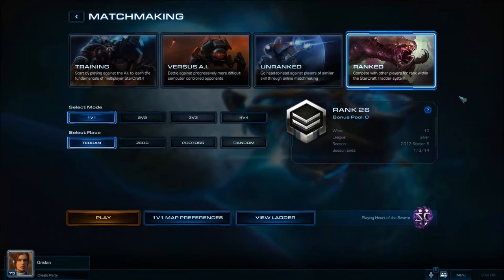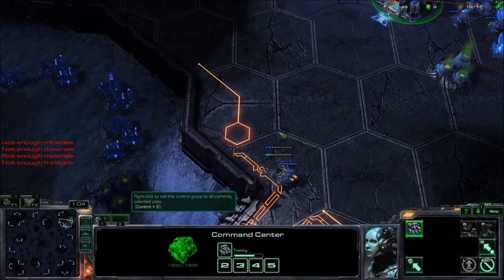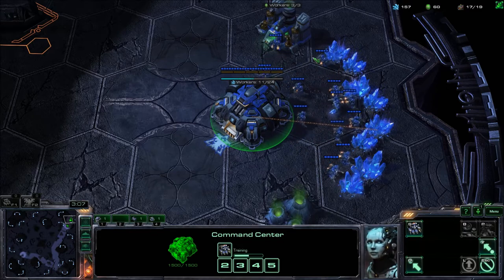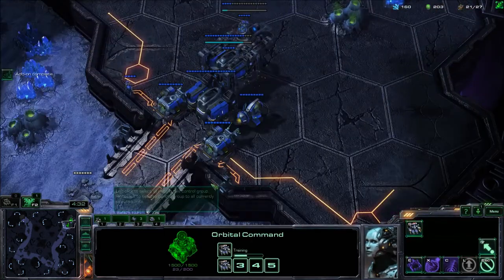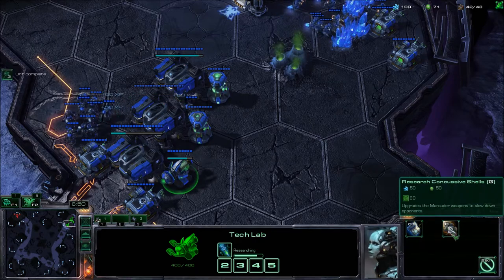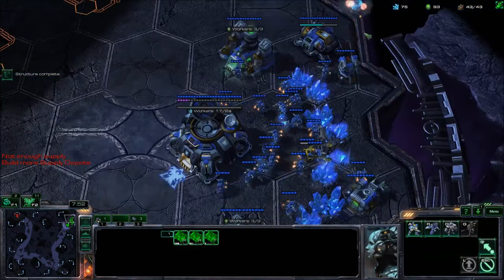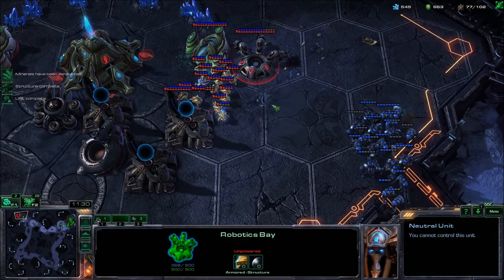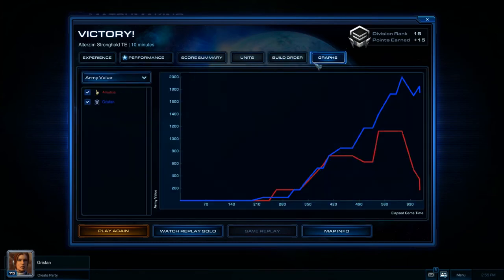Starcraft 2 Terran Beginner-Build Tutorial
Easy Starcraft 2 Terran build anyone can win with fast and easy! Enjoy!